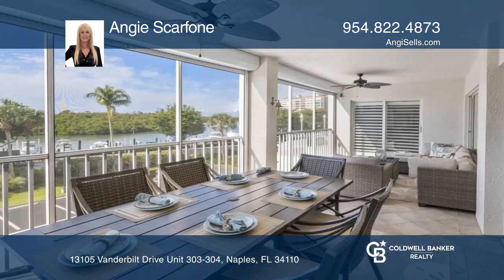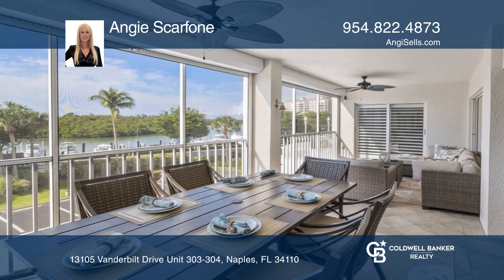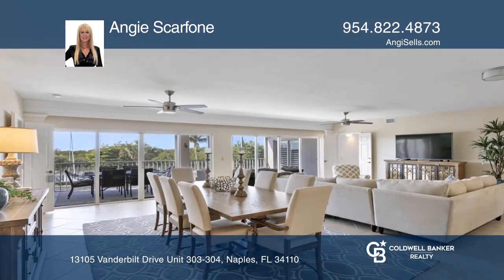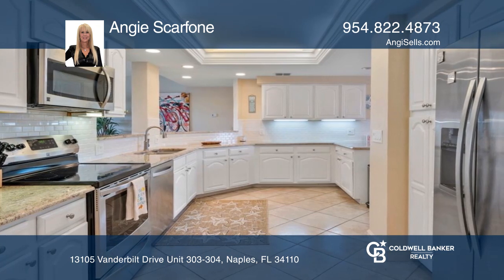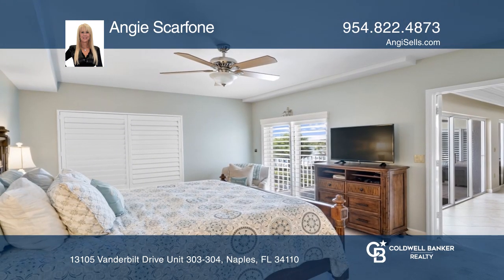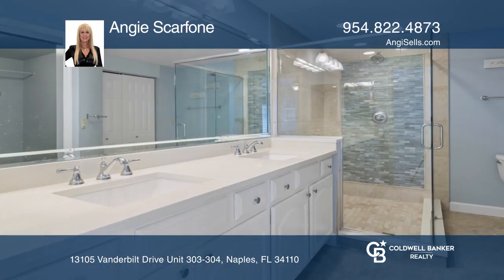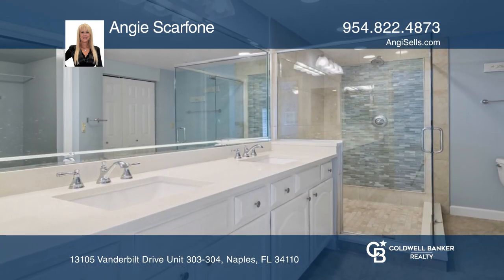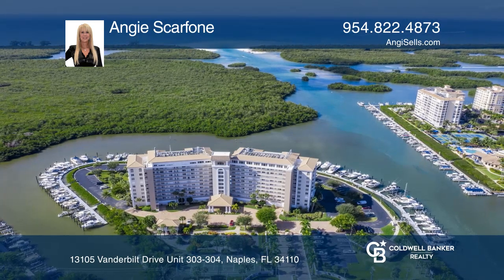13105 Vanderbilt Drive Unit 303-304 Naples, FL | ColdwellBankerHomes.com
13105 Vanderbilt Drive Unit 303-304, Naples, FL

ONE OF A KIND 2,700 plus square feet, three Bedroom, four Full Bath residence, with Den. Stunning panoramic views of the Bay, Gulf and Preserves; Direct Ocean Access - a Boaters Paradise! One of the most unique Condos in Marina Bay; two units have been combined and newly remodeled into one gorgeous,